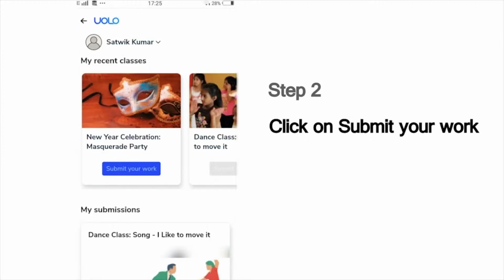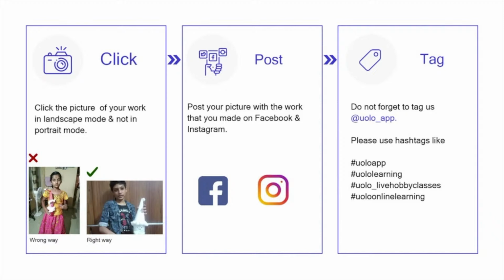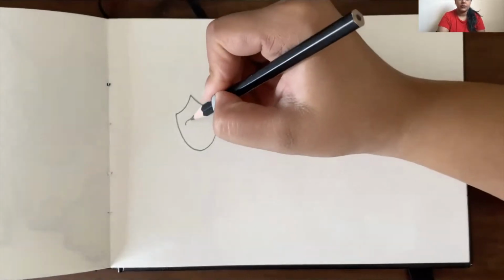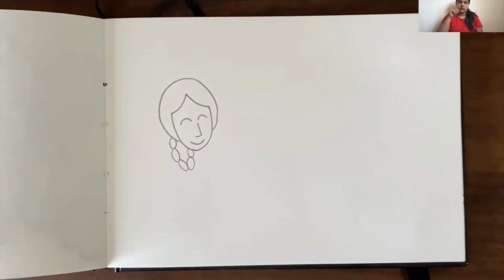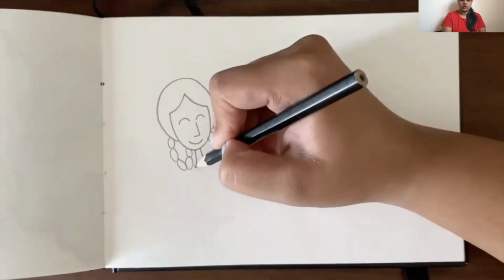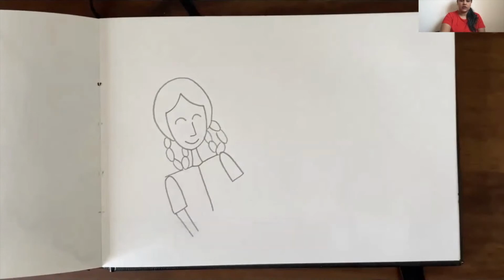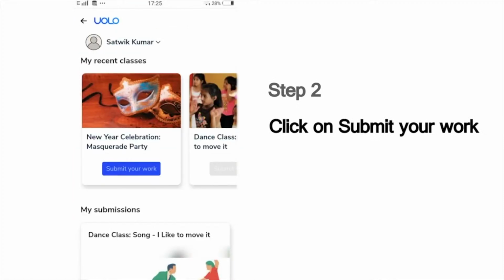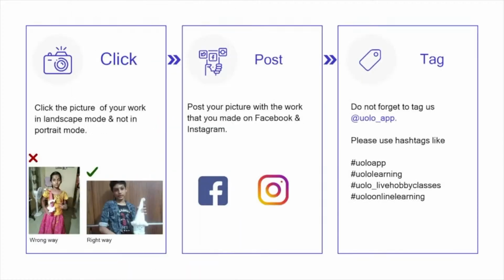Celebrate Festival of Colours with Colours!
This is the first class of the Festivals of India Course. In this class, the students will learn how to draw a colourful picture illustrating the festival of Holi. The students will learn how to draw human beings and the objects associated with the festival. We will complete the artwork with bright colours.